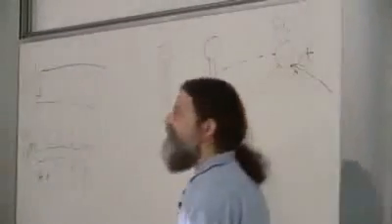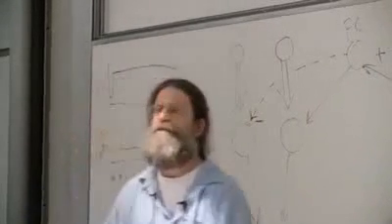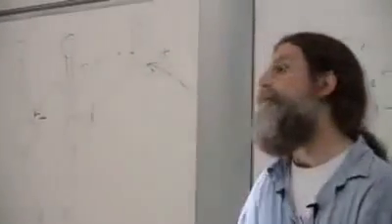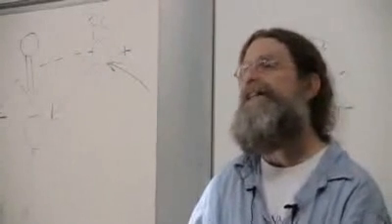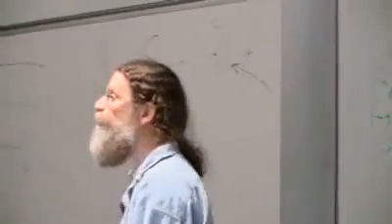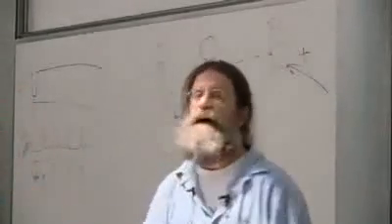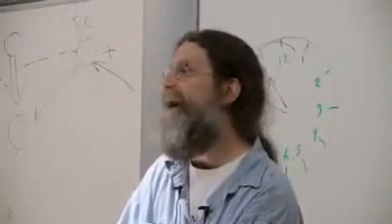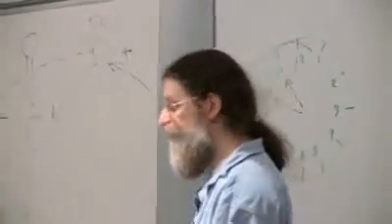Robert Sapolsky - Frontal cortex and development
18. Aggression II
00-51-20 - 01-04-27